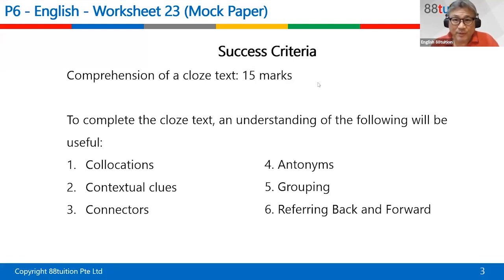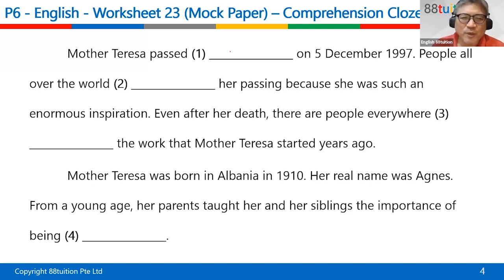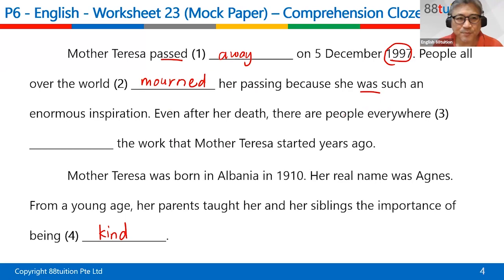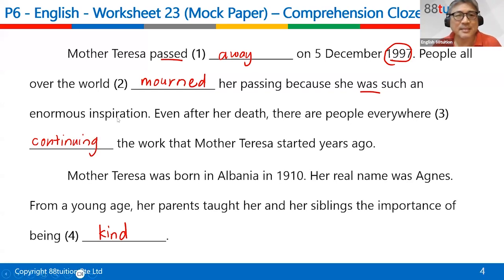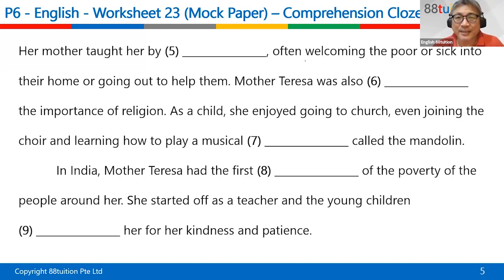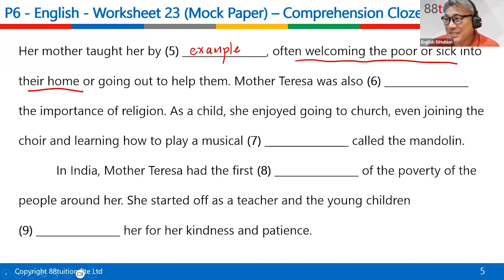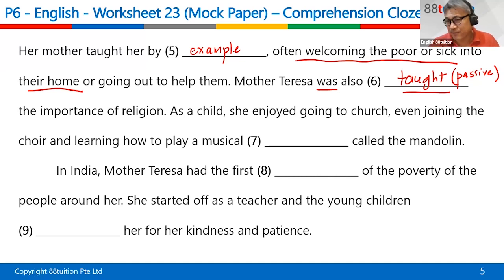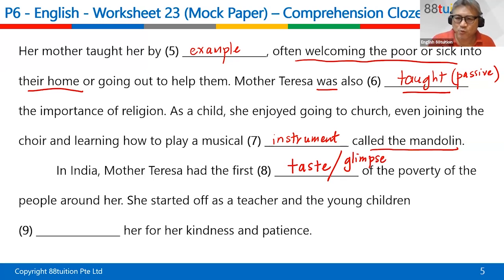P6 - Group A - English - Tutorial 23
Highlights Of This Tutorial :

• Comprehension Cloze
• Stimulus Based Conversation